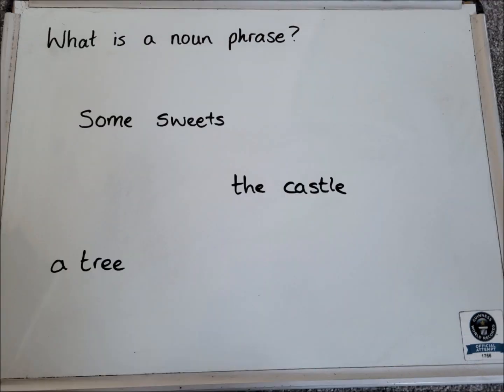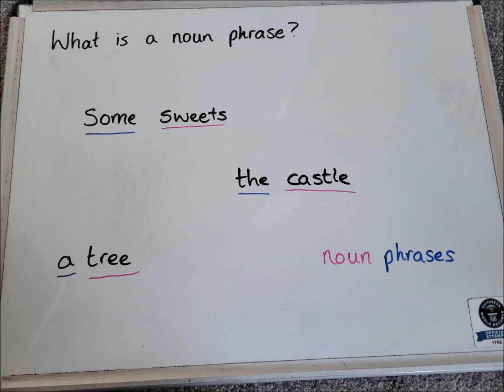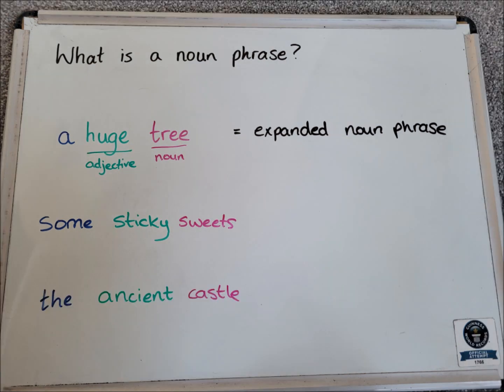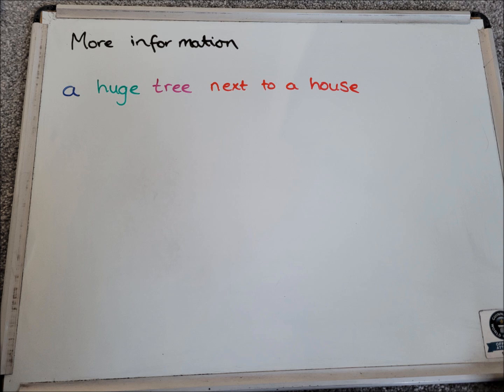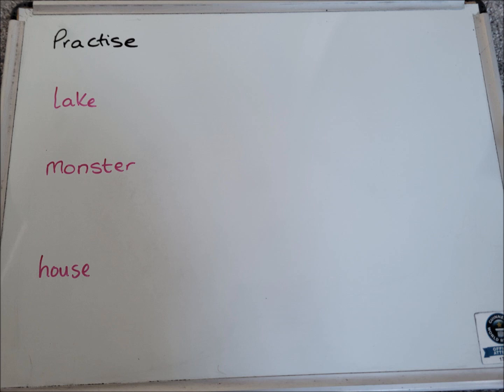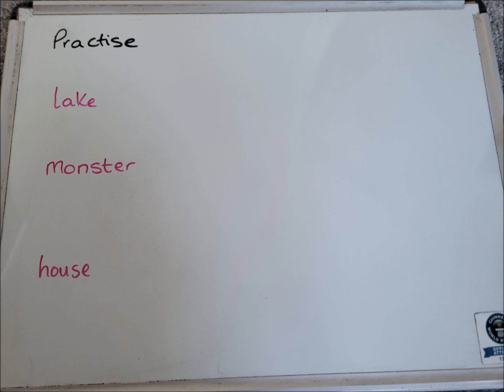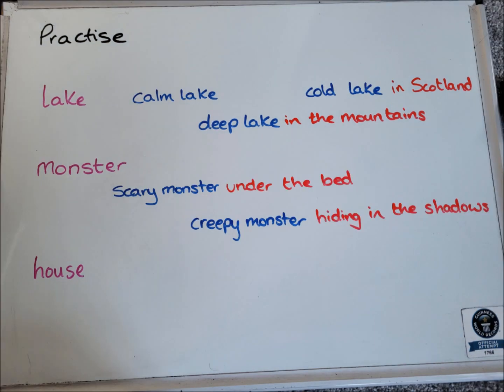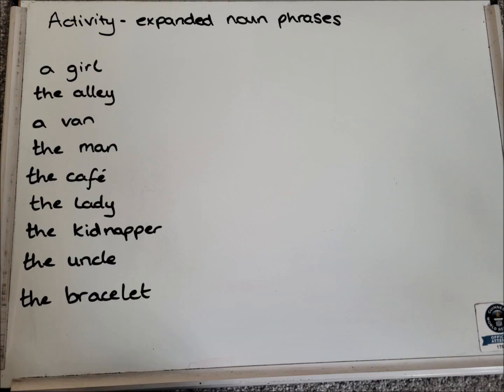Noun Phrases 19th January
Instruction and activities